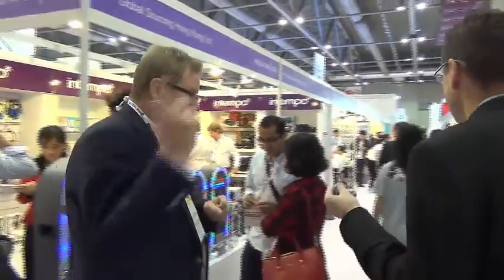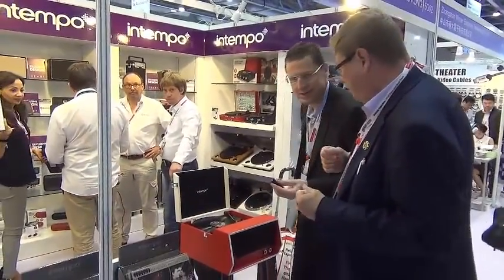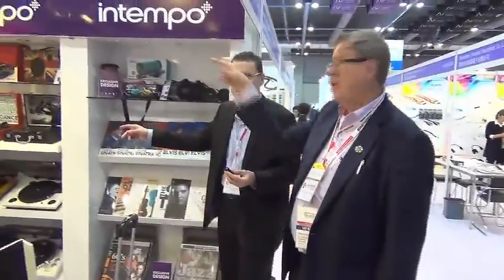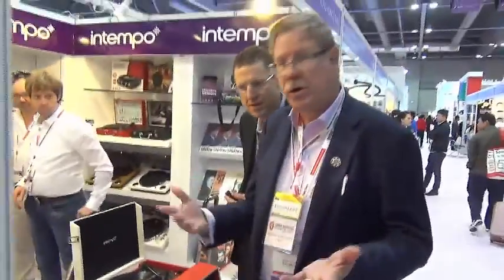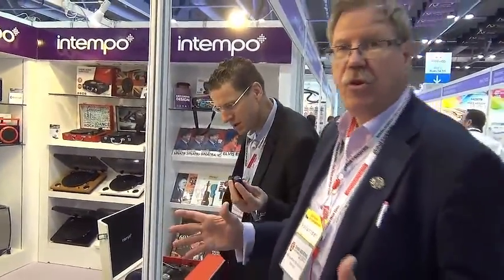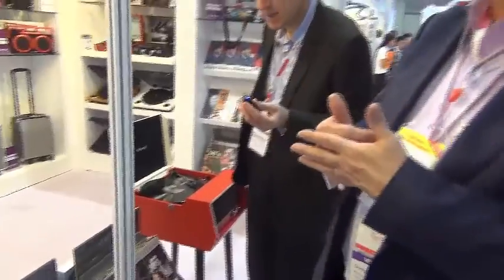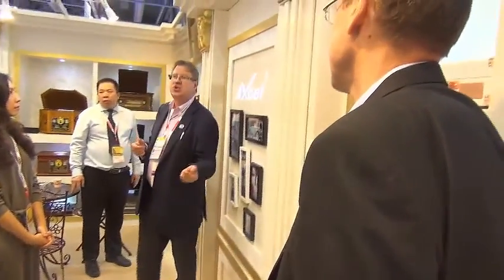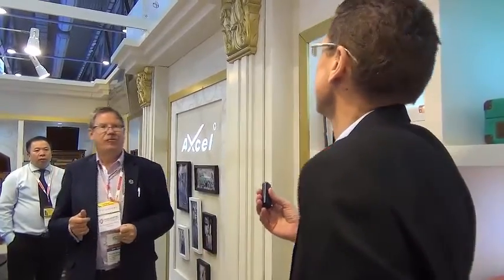What to look for when sourcing suppliers? - Mr Charles Kirmuss - Part 2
Mr Charles Kirmuss a radio technology and communications pioneer speaks to me about the latest trends on the tradeshow floor.

New China buyers often think that sourcing directly from China always offers the best prices. While this is true in general, many buyers jump in too quickly with their order – while they get a low price when placing an order, they are often stranded when faced with duties, license fees, warranty issues, late deliveries or other issues.